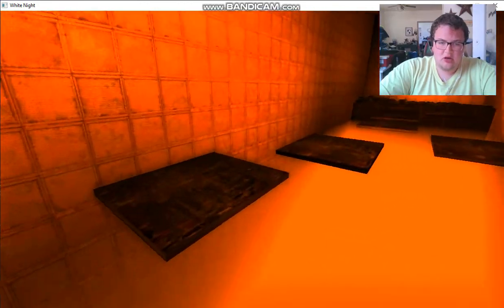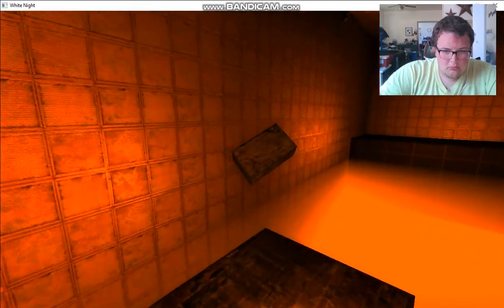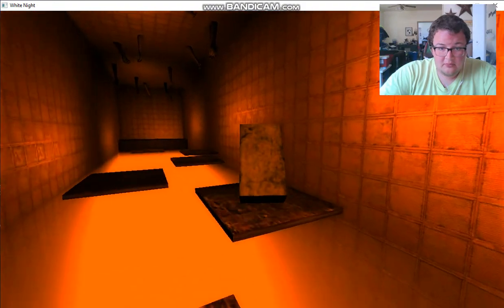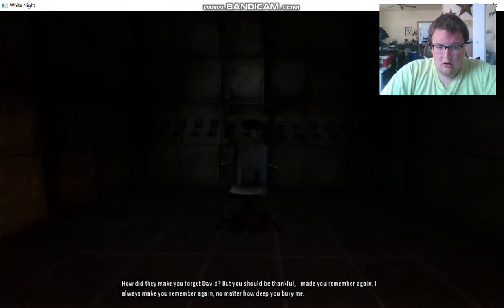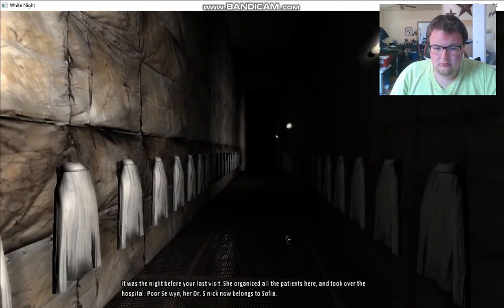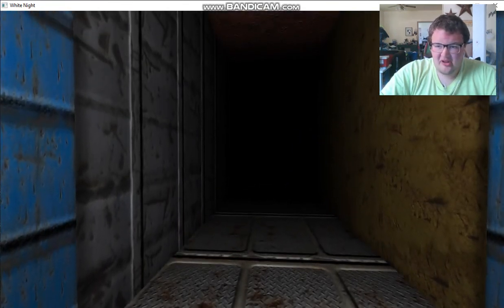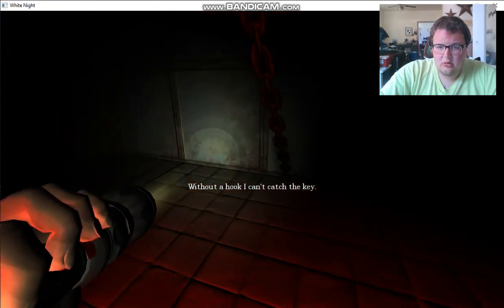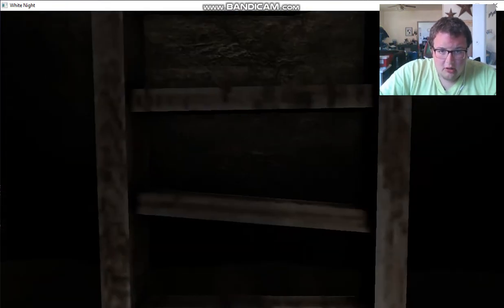Amnesia: White Night #13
Episode 13 of my Amnesia: White Night custom story series is here, give this video some thumbs up and enjoy the video.